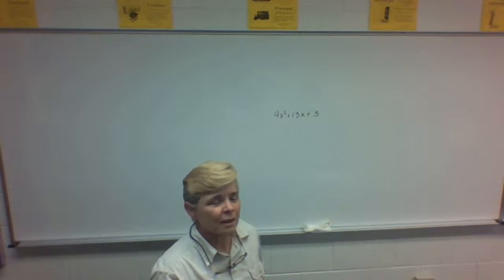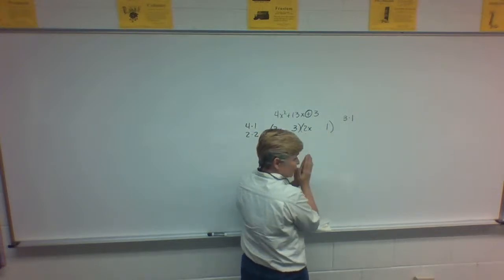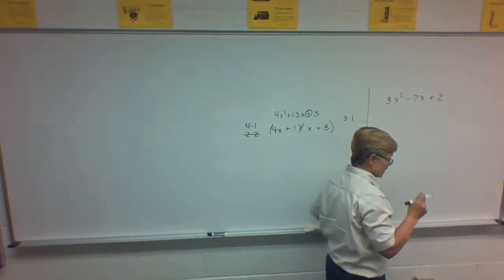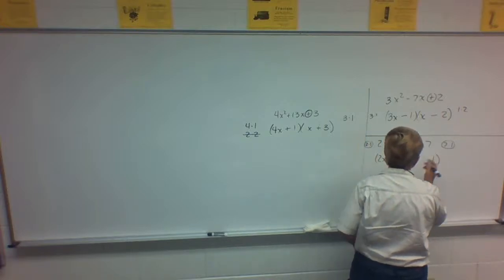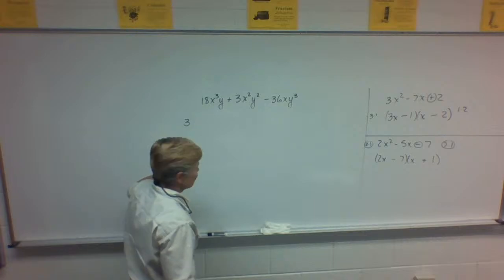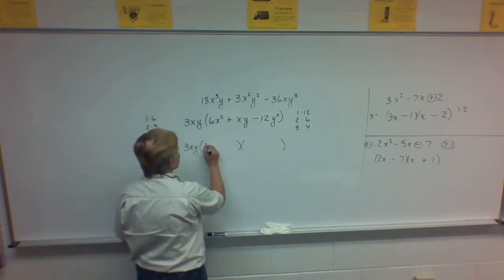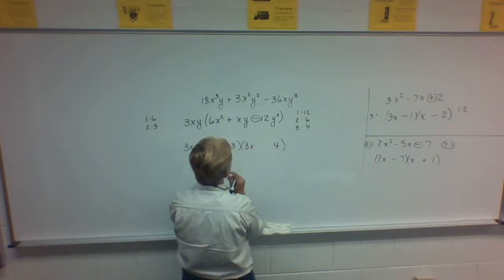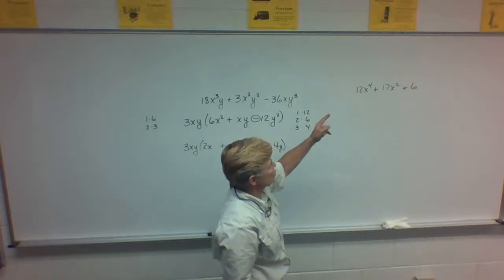Factoring Trinomials with Leading Coefficient other than 1